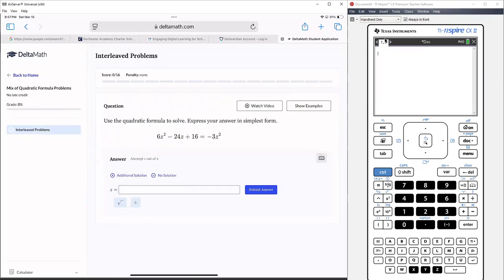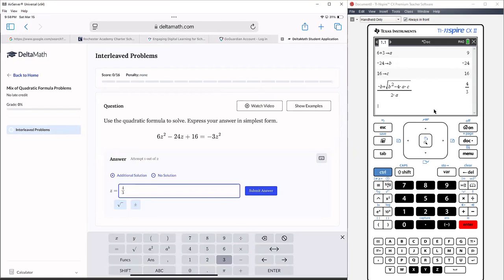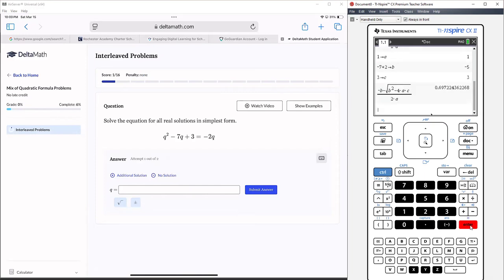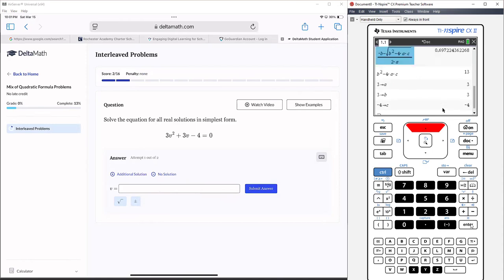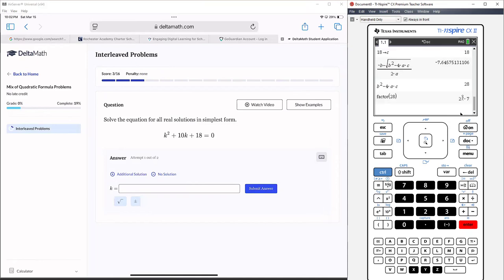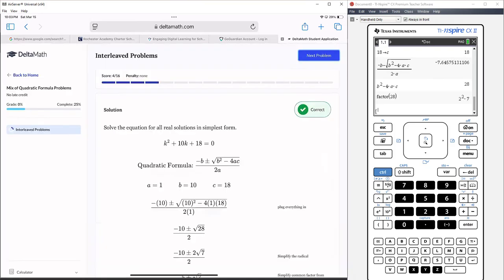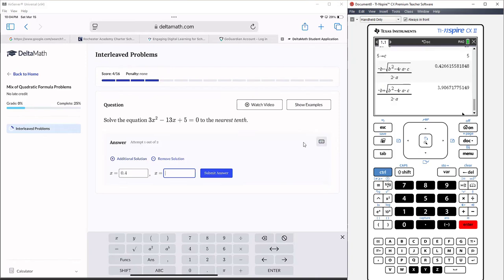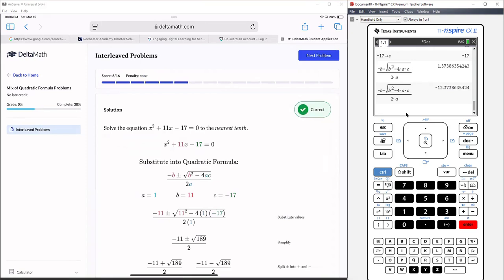Using Quadratic Formula on a Mix of Delta Math Quadratic Problems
In this video, I solve six quadratic equations using the quadratic formula.

- I always start by finding the a, b, & c and using the the quadratic formula.
- If the answer is an irrational solution and you're told to round, then round the decimal.
- However, If I get an irrational solution and the problems does NOT tell me how to round the decimal, then I look at the part of the formula under the square root sign--b^2 - 4ac.
- Simplify the radical, if possible.  Use MENU 23 to help factor the radical.
- Finally, also simplify the fraction part, if possible.

Questions to Consider while watching the video:

What is the first step Mr. H takes when solving the equation 6z^2 - 24z + 16 = 3z^2?
A) He uses the quadratic formula.
B) He simplifies the radical.
C) He moves the 3z^2 term to the left side.
D) He rounds the answer to the nearest tenth.

According to Mr. H, what should you do if you get a decimal answer to a quadratic equation and the problem doesn't tell you to round?
A) Round the answer to the nearest tenth.
B) Use the quadratic formula again.
C) Simplify the radical if possible.
D) Focus on the b^2 - 4ac part of the formula.

What is the final simplified answer Mr. H gets when solving the equation with the coefficients a = 1, b = 10, and c = 18?
A) -5 plus or minus the square root of 7
B) 10 plus or minus 2 times the square root of 7
C) -10 plus or minus 2 times the square root of 7
D) 10 plus or minus the square root of 7